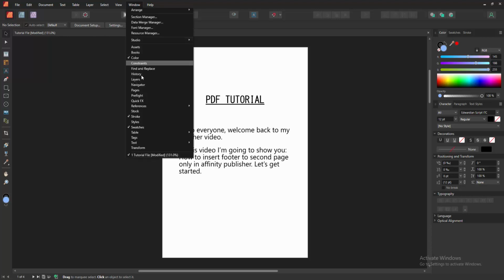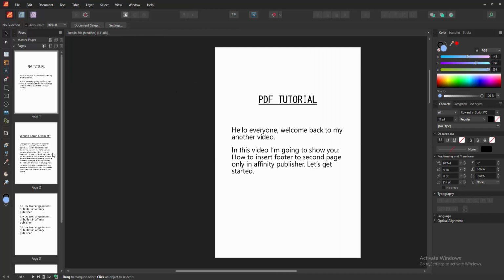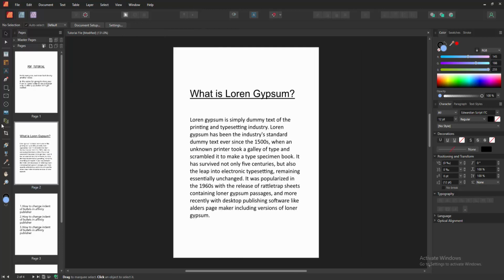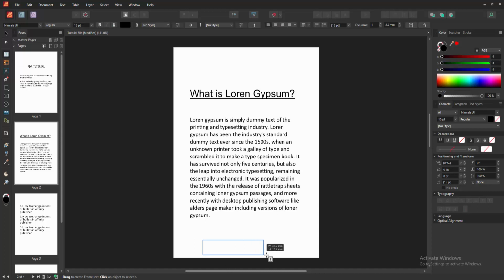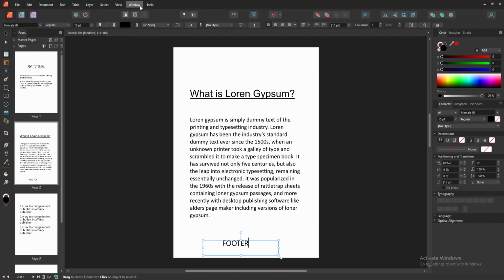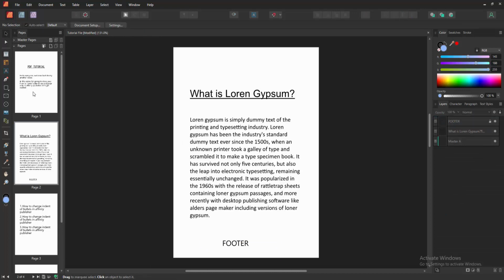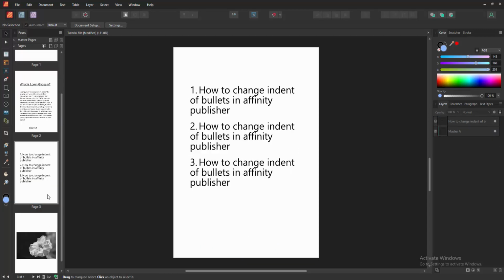How to insert footer to second page only in affinity publisher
Assalamu Walaikum,
In this video I will show you, How to insert footer to second page only in affinity publisher.  Let's get started.